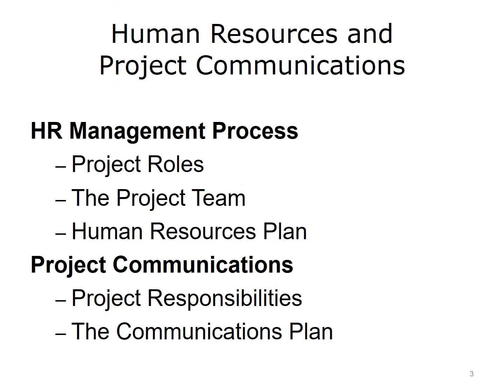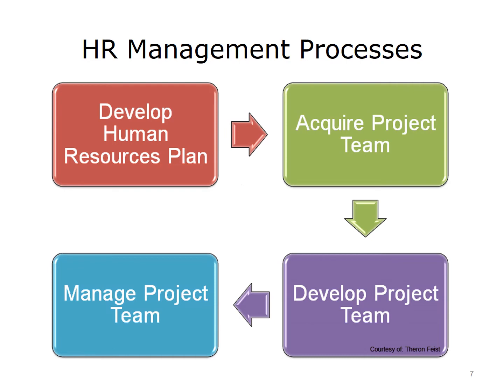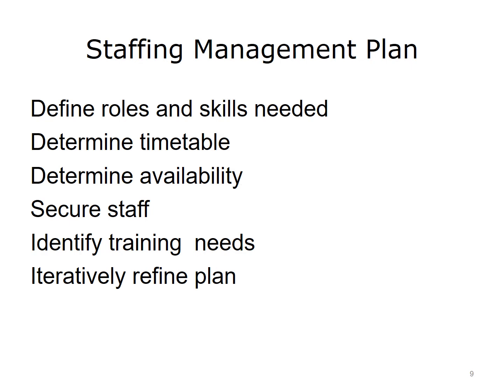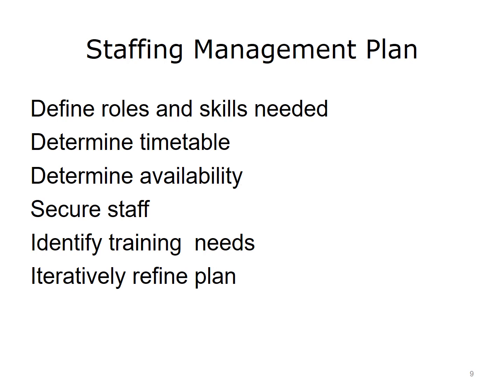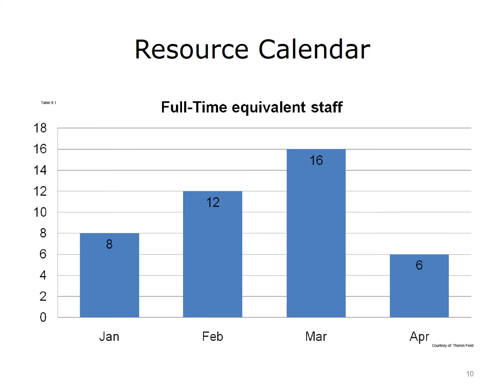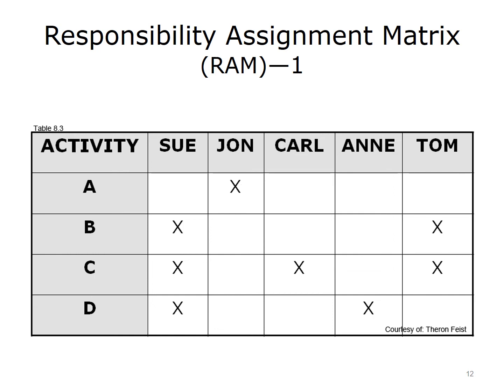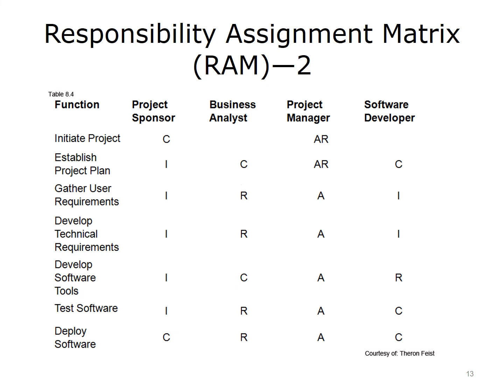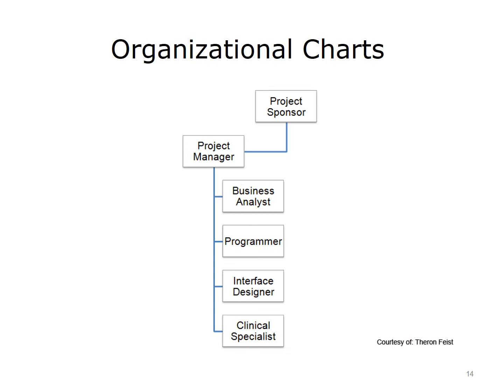comp19 unit8a lecture video